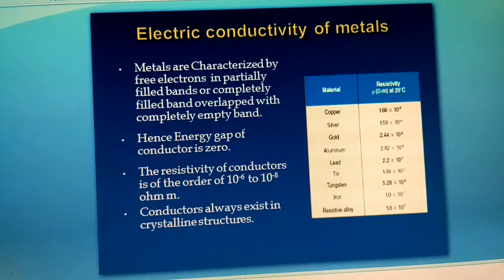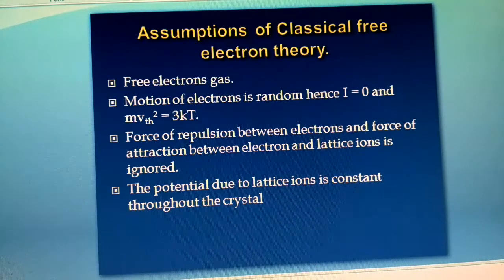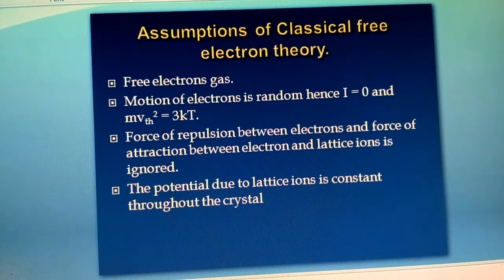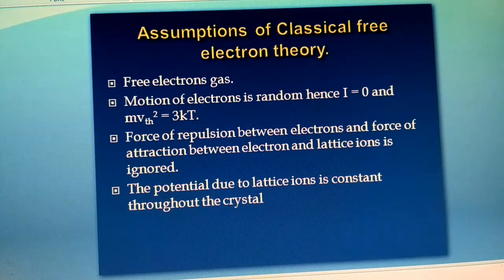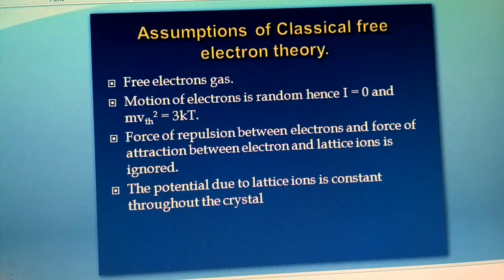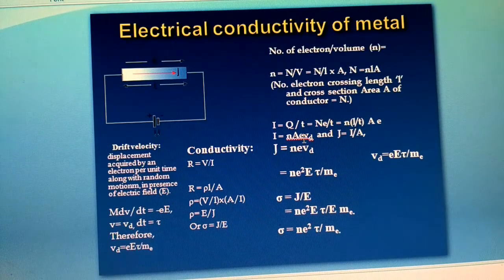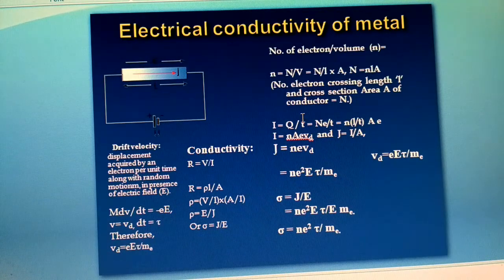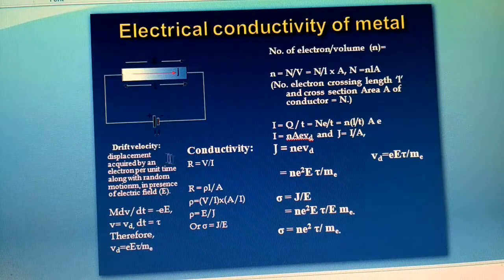electric conductivity of metal by classical theory.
In this video theory of electrical conductivity of metals explained with the concepts of classical physics.